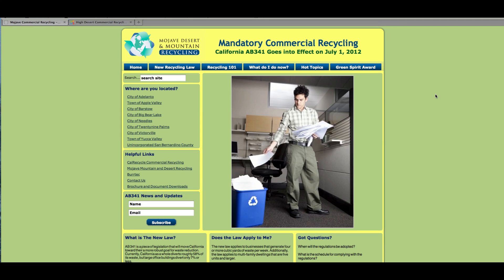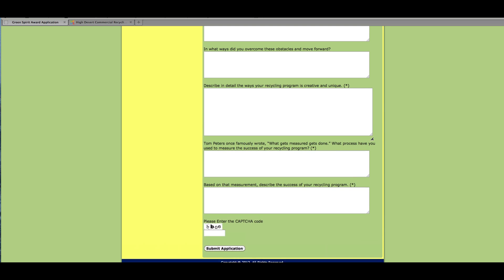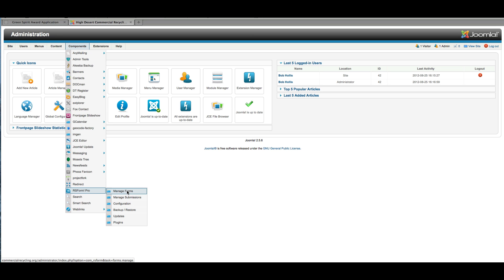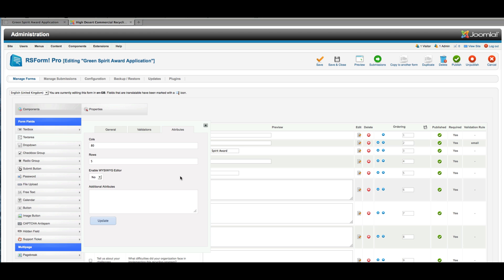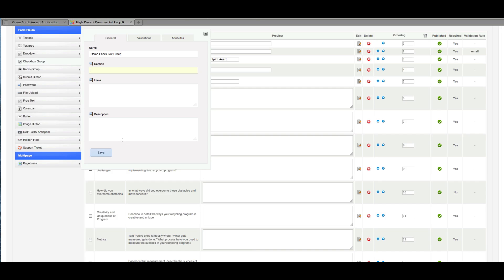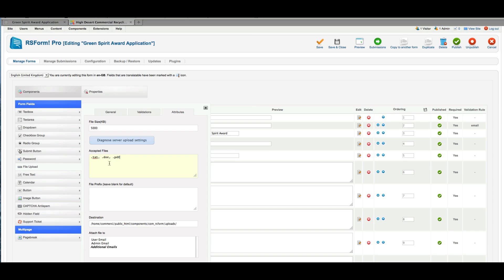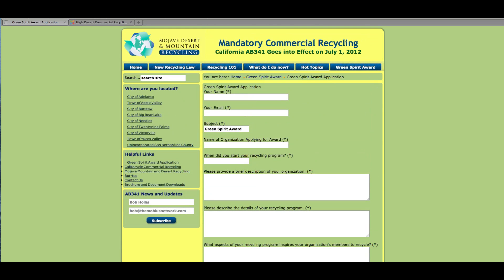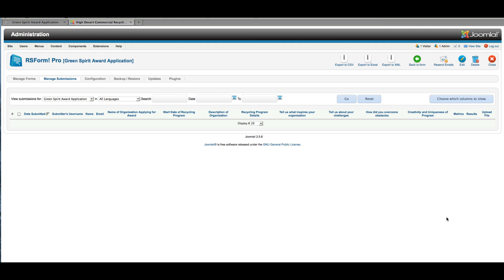RS Form Pro for Joomla with Bob Hollis, The Mobius Network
How to use RS Form Pro 1.4 for Joomla 2.5.6